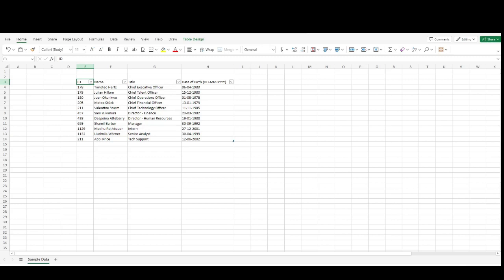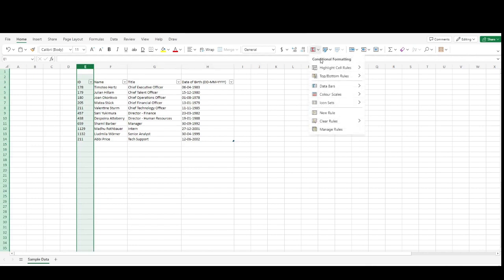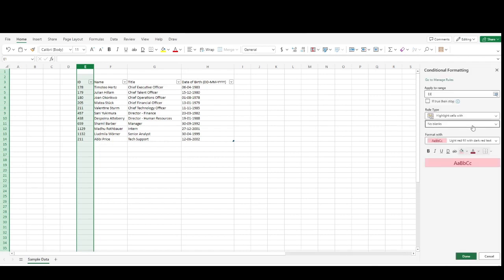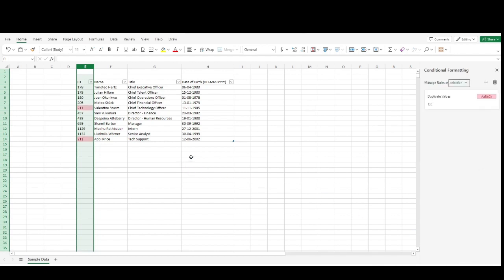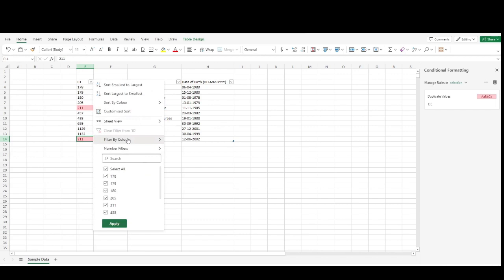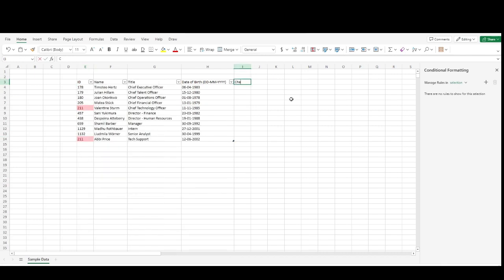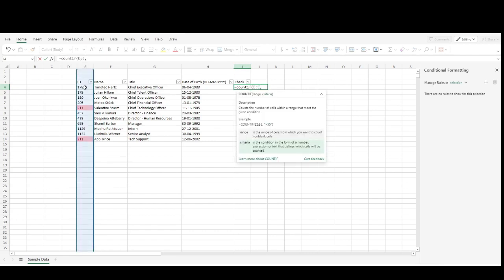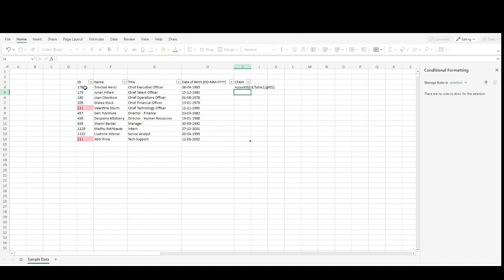Find Duplicates in Data | Microsoft Excel Functions | 2 Ways | Easy & Quick